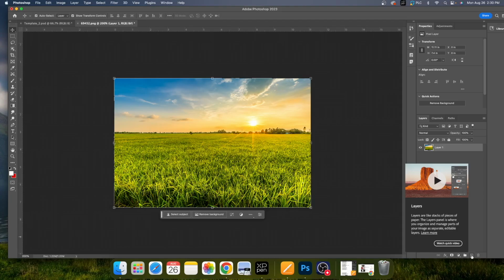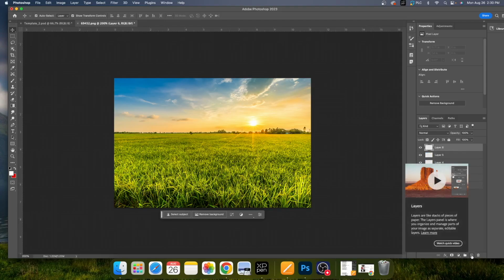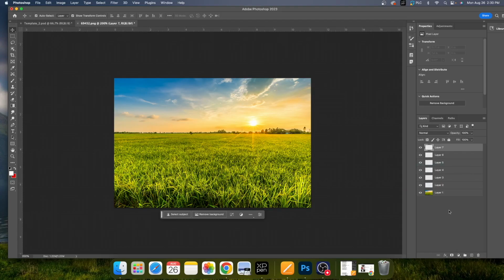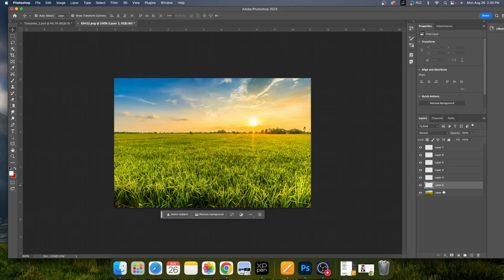How to Create a New Layer in Photoshop - Full Guide 2024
In this video we show you how to create a new layer in photoshop
Its SUPER SIMPLE and EASY!